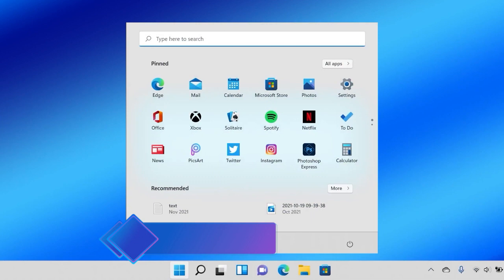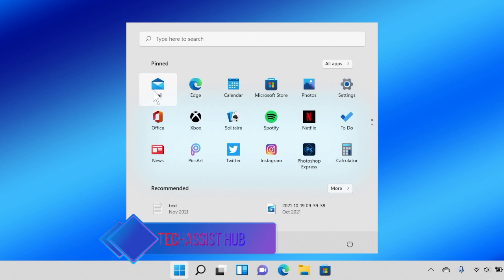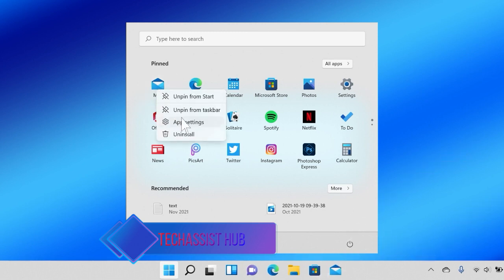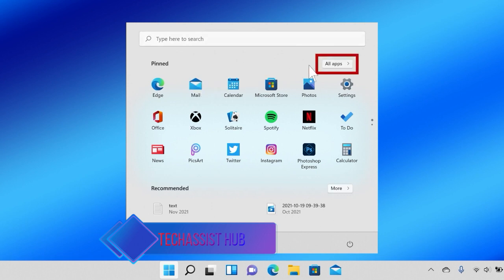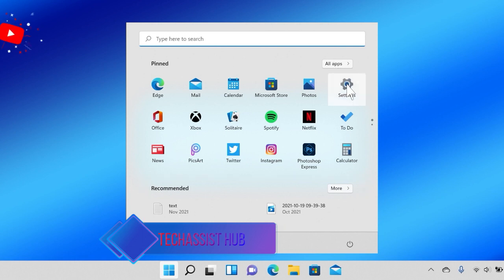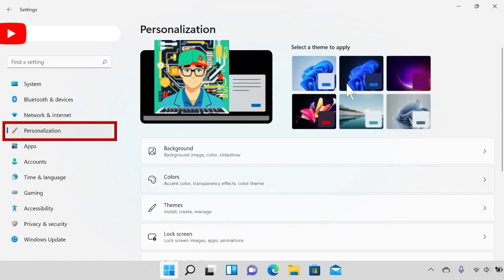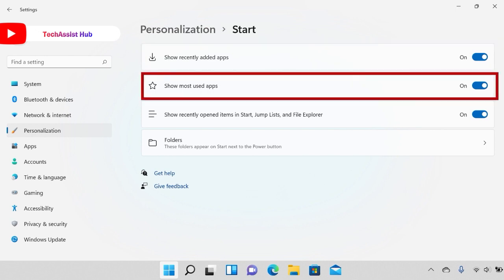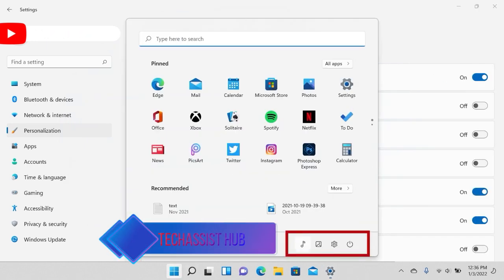"Personalizing Your Windows 11 Start Menu: A Comprehensive Guide to Customization"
🚀 Welcome to our Windows 11 Start Menu Customization Guide! 🚀

Looking to make your Windows 11 PC truly your own? Want to optimize your workflow and boost your productivity? You've come to the right place! In this video, we'll show you step-by-step how to customize and personalize your Windows 11 Start Menu and taskbar to create a user interface that suits your style and needs.